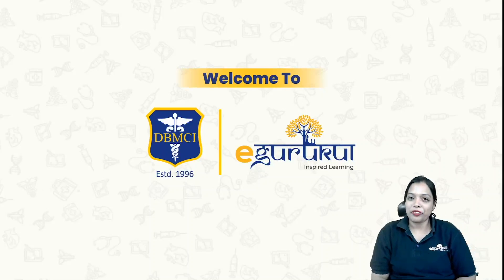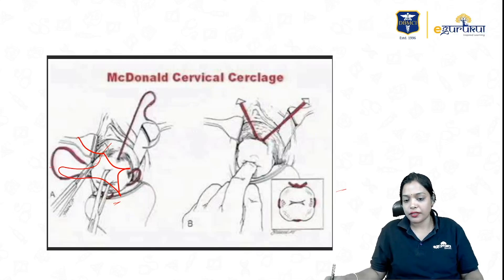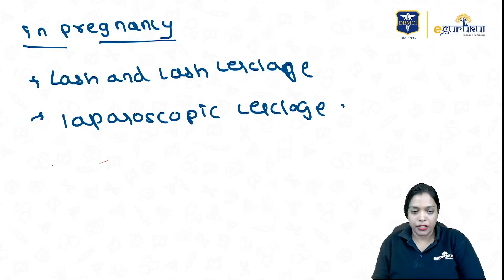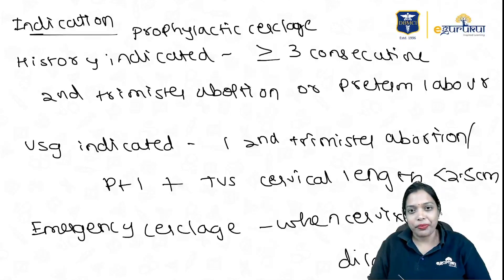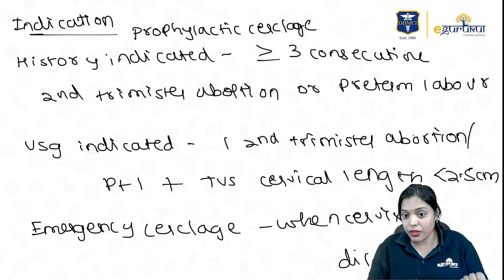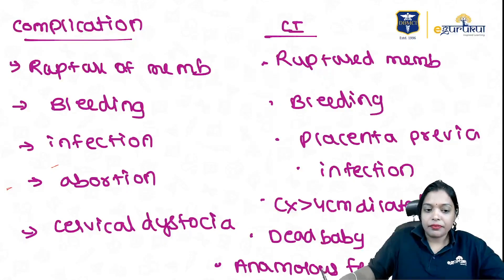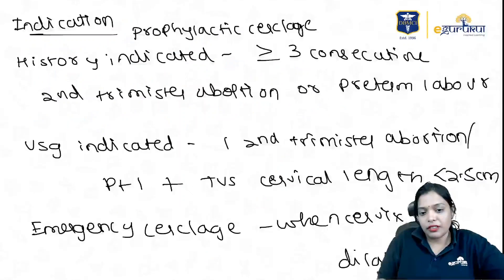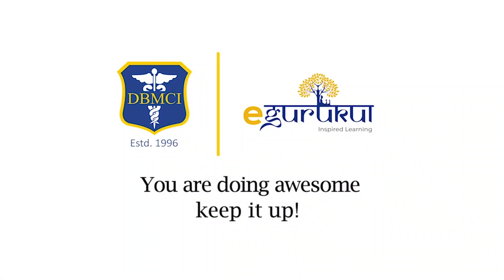High Yield Image Based Question Discussion - Part 2 | Dr. Ramyasree [DBMCI eGurukul]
In this video, Dr. Ramyasree, OBG Guru, goes into detail and discussed High Yield Image Based Questions for medical PG exams. Watch it until the end to learn thoroughly and ace your exams.